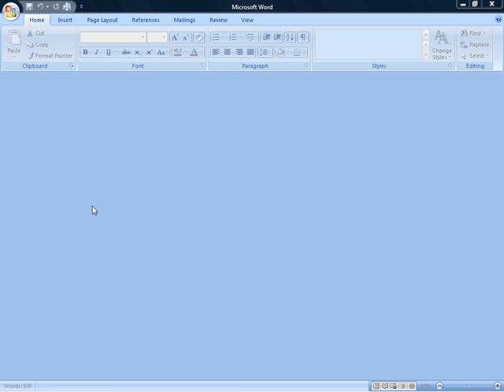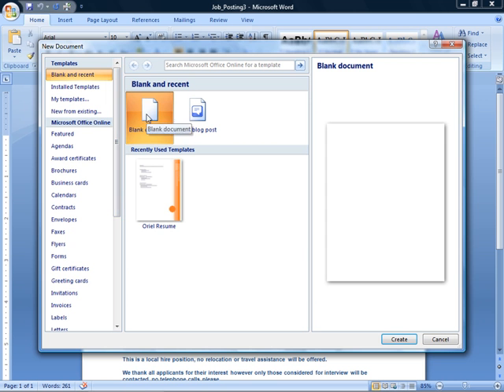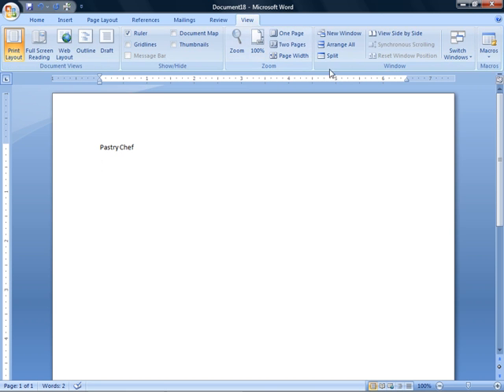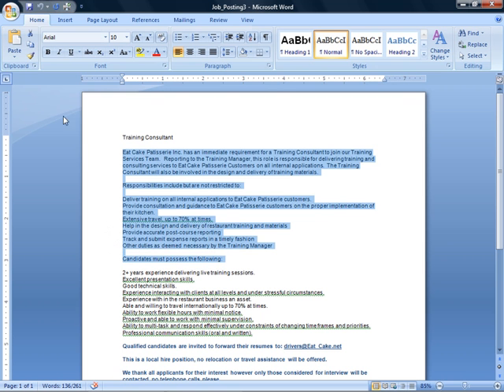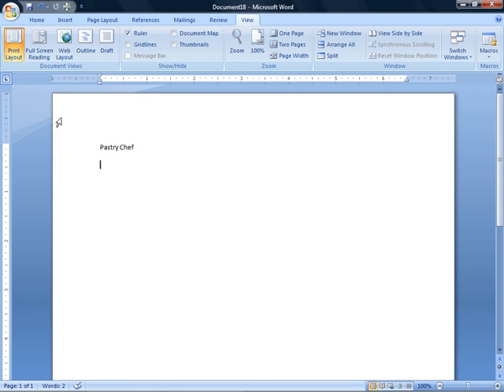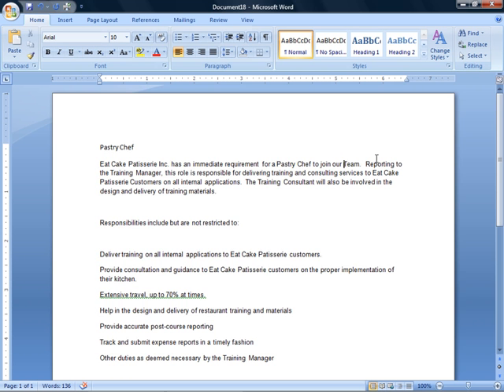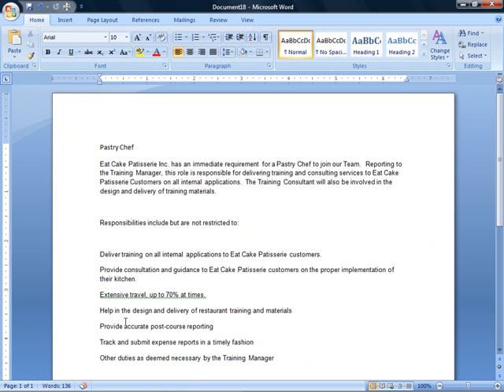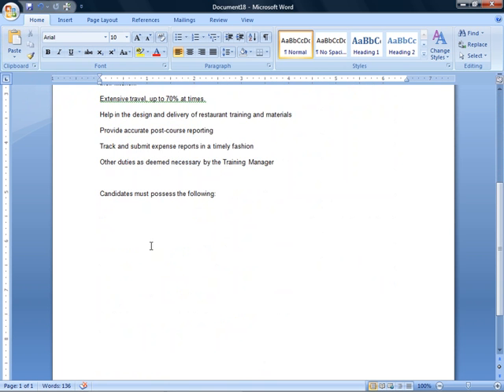04 05 Copy Paste